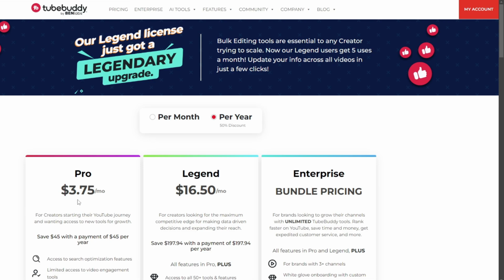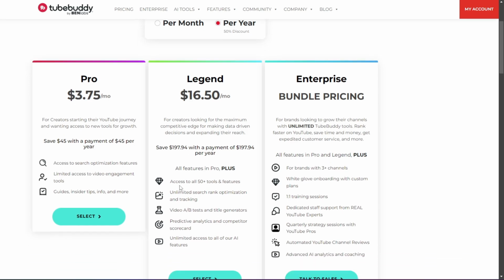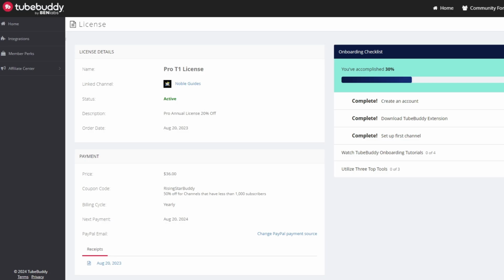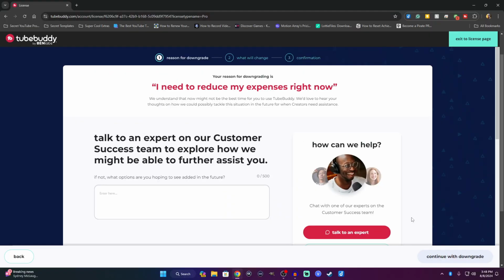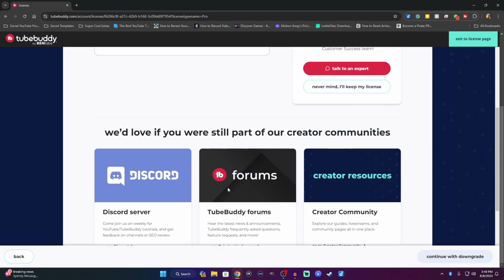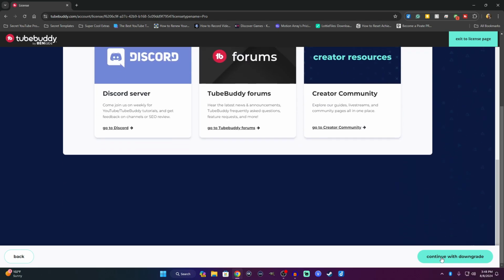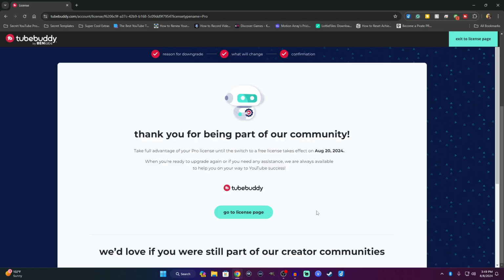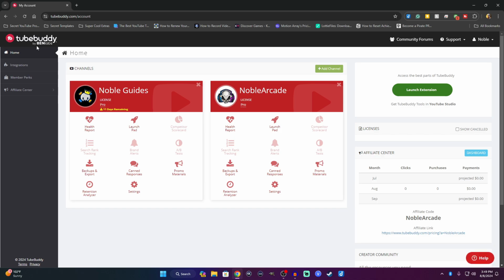Ditching TubeBuddy - A Quick Cancel Guide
Here's a quick guide on how to cancel TubeBuddy.

🕹️🕹️ JOIN ME ON TWITCH - Get instant access to follower-only emotes and free fun sound fx you can use on stream

🎮 Xbox - NobleArcade 🎮
🎮 PlayStation - NobleArcade 🎮
🎮 Stadia - NobleArcade 🎮
🎮 Steam - NobleArcade 🎮
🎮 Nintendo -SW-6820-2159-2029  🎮